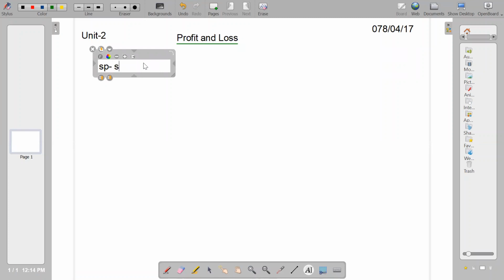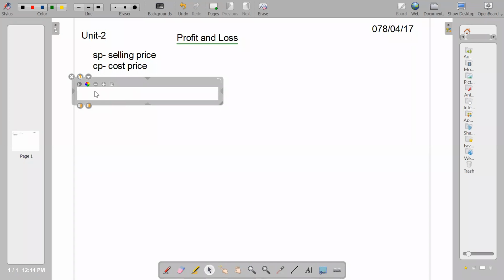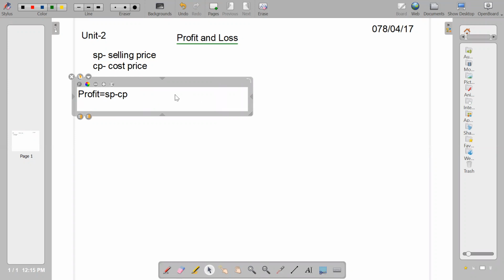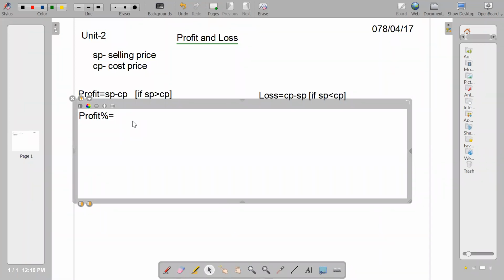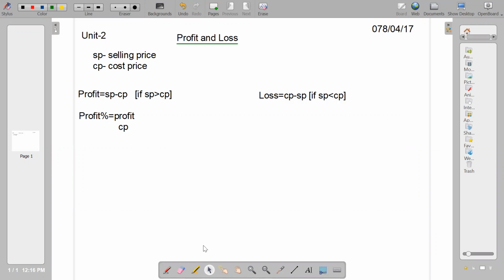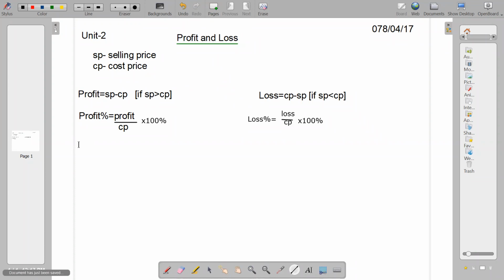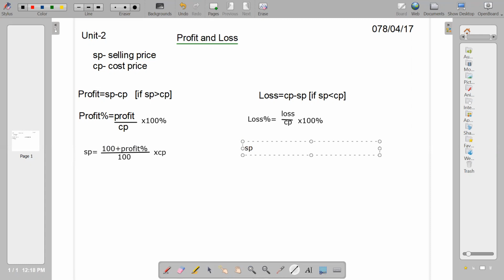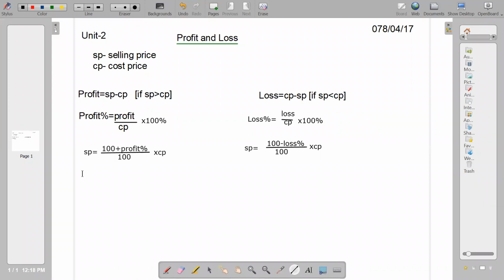formula profit and loss, SP, CP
profit percent
loss percent
profit amount
loss amount
SP
CP
formulae
useful for word problem
class-7,8,9,10